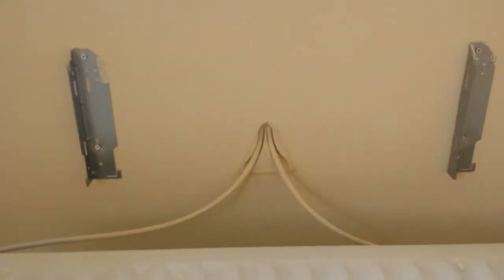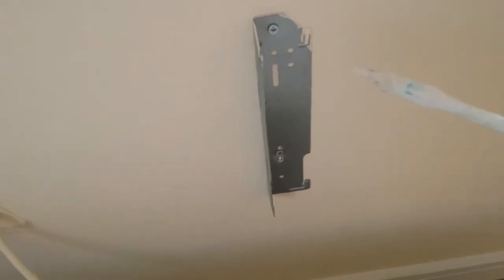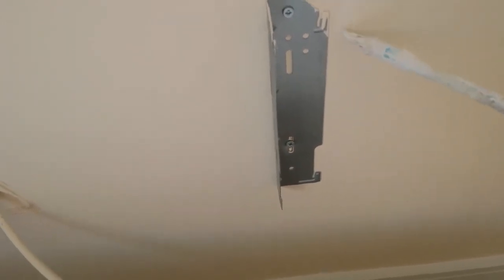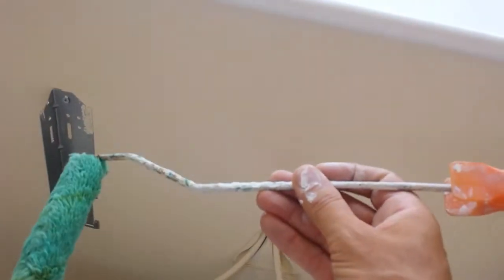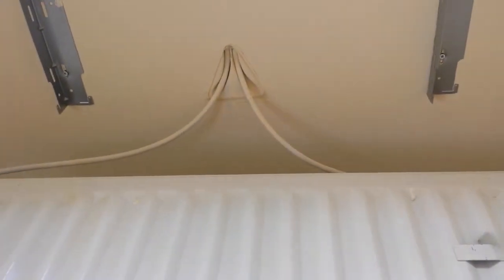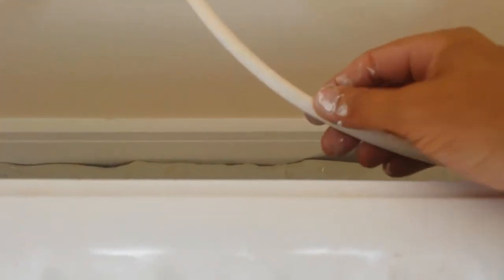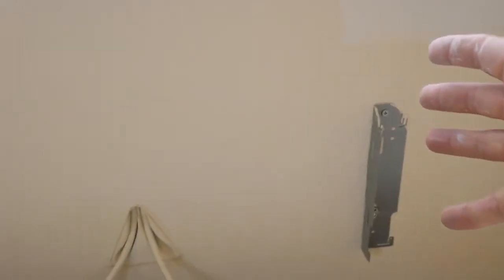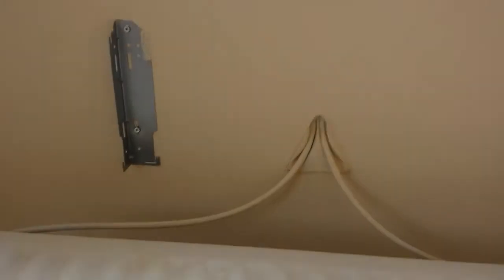Painting Behind Radiators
This video shows the easiest ways to paint behind radiators.